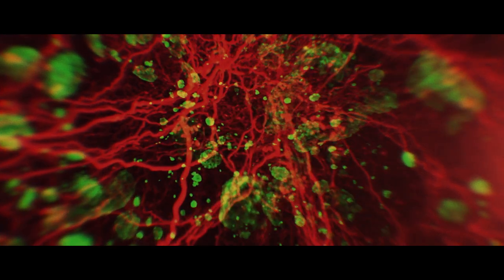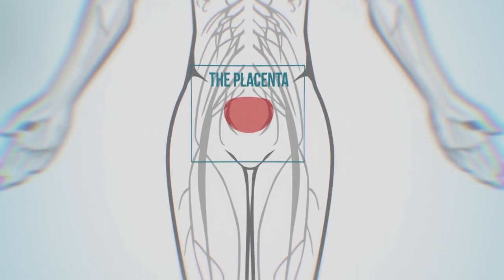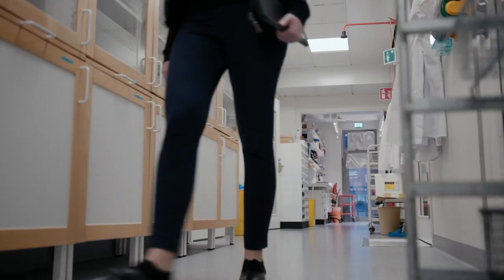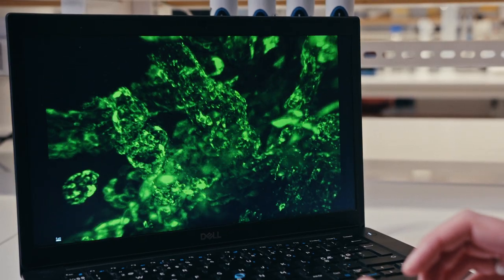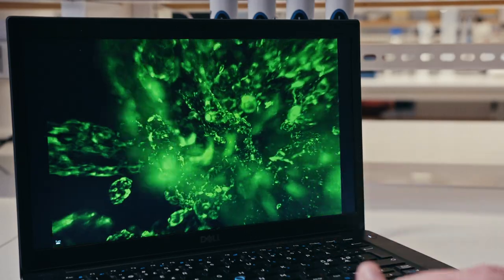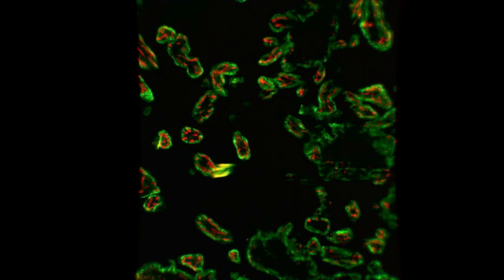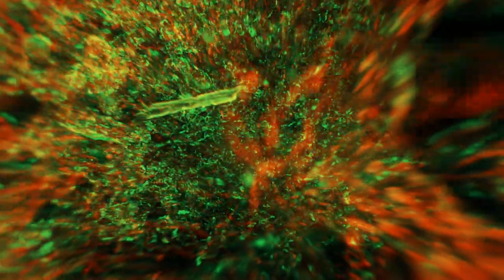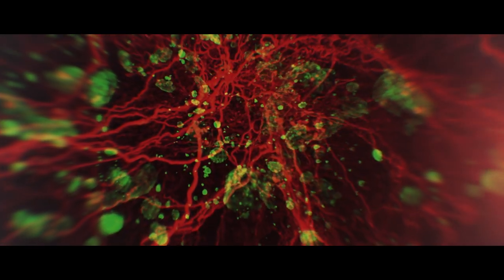Part 15: The Placenta. Proteins - like you've never seen them before.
Acknowledgements
Light sheet movies: Dr Csaba Adori, Karolinska Institutet
Source of tissue: Prof Fredrik Pontén, Uppsala University
Interview: Dr Res Susanne Lager, Uppsala University
FaktaBruket, Stockholm